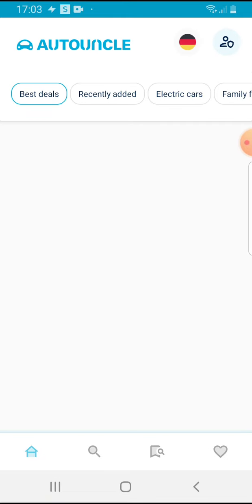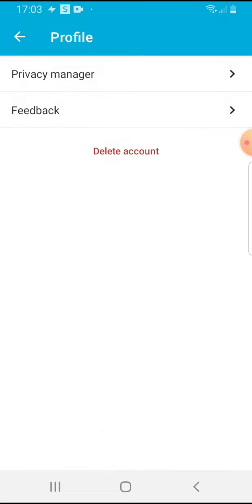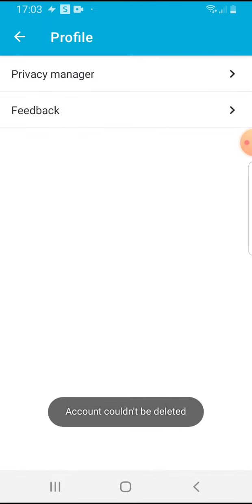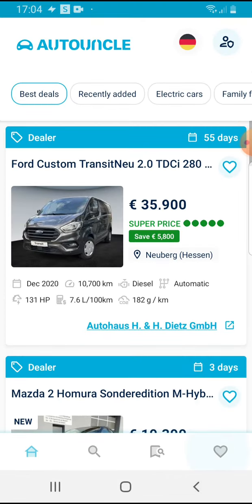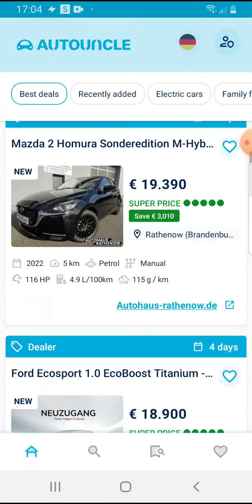How to delete profile on AutoUncle?